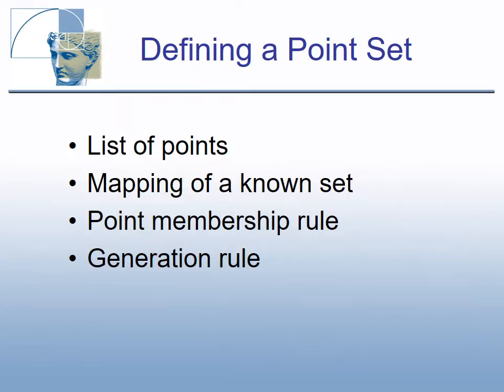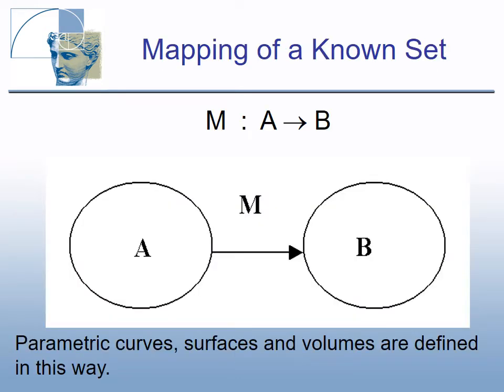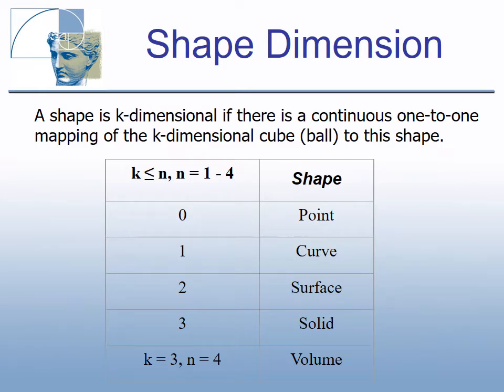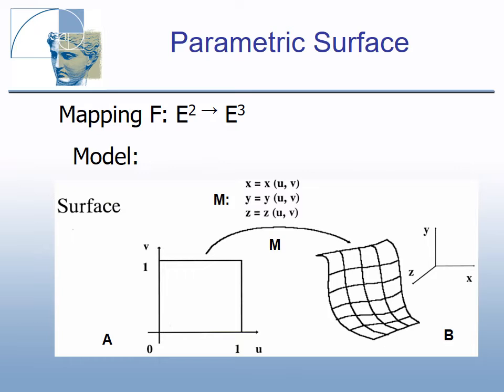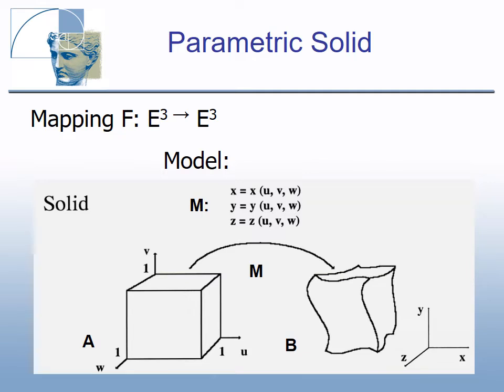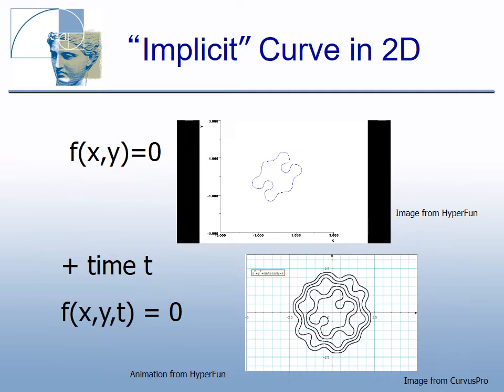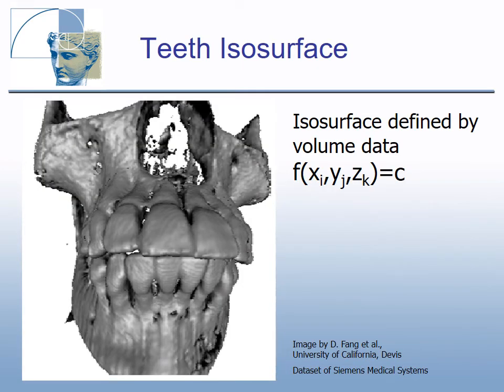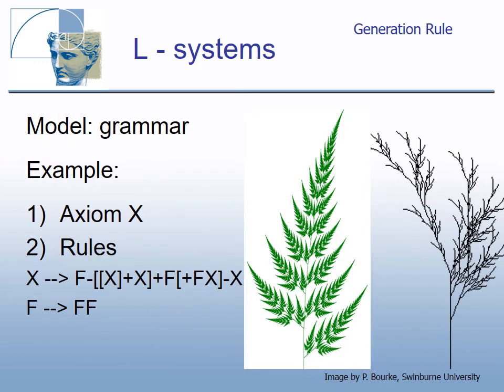Geometric modeling. Lection №6 Functions as geometric mappings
Shape definition methods:
Making a list of all elements (points) of the point set;
Mapping from a known set;
Point membership rule;
Generation rule.